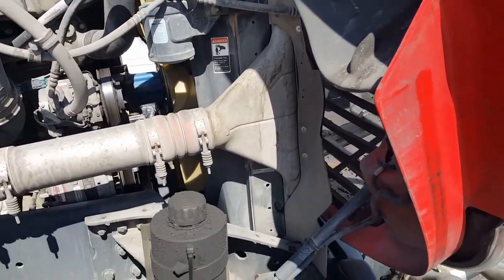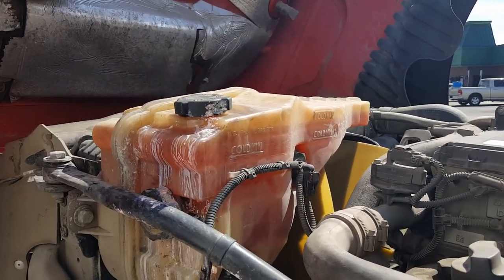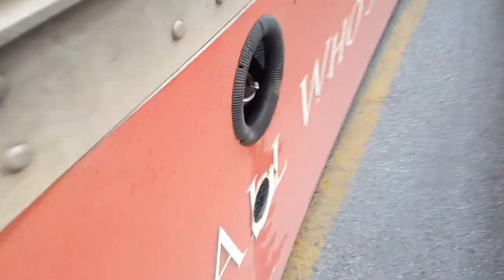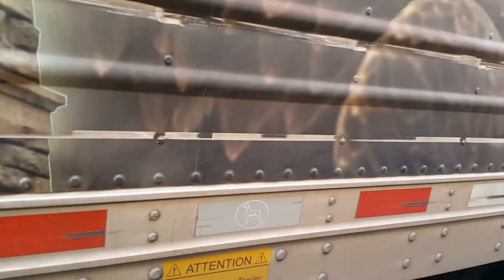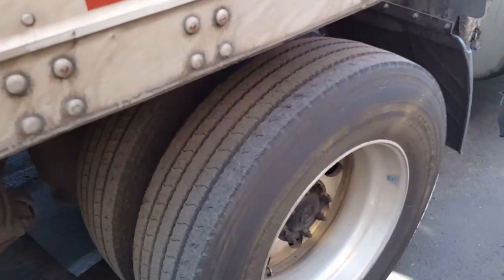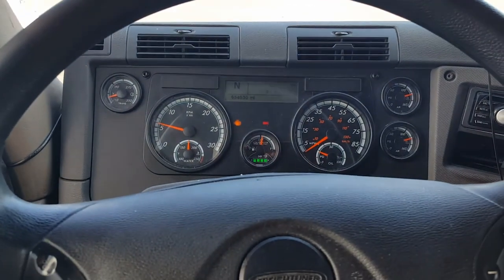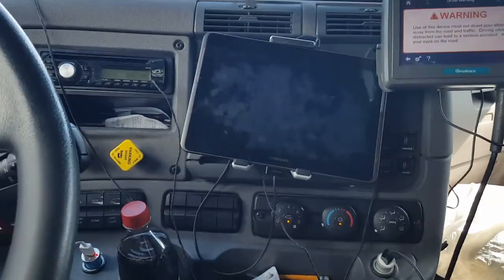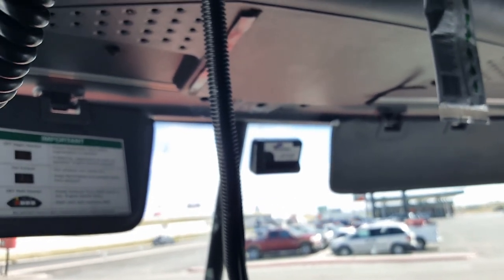How do you pretrip a truck in the real world?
Interested in what it takes to be a truck driver?  Want to know what the pretrip is all about?